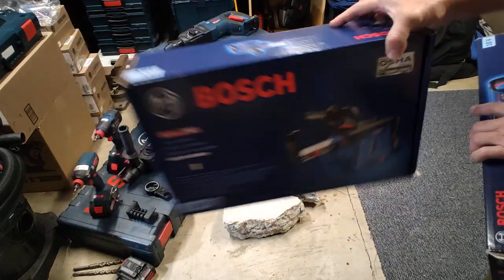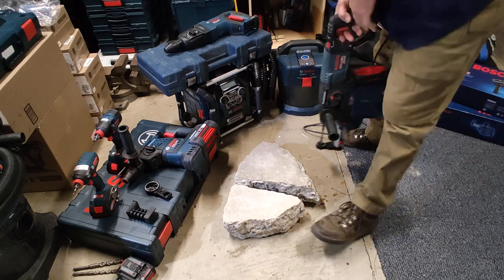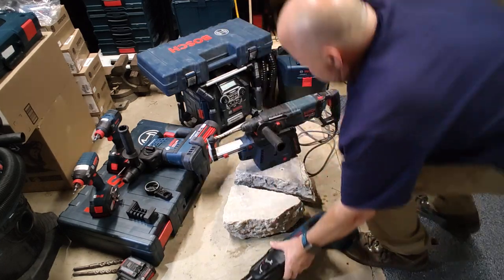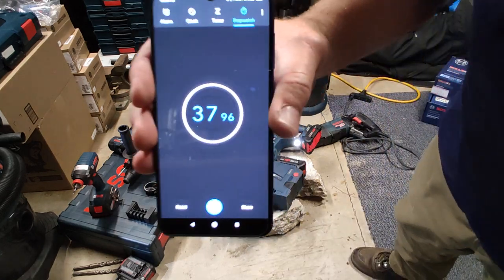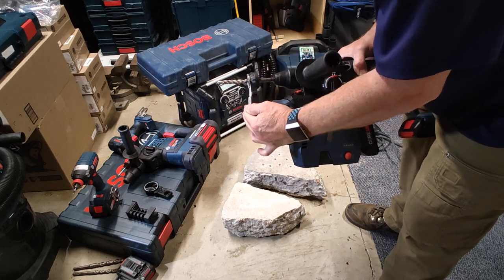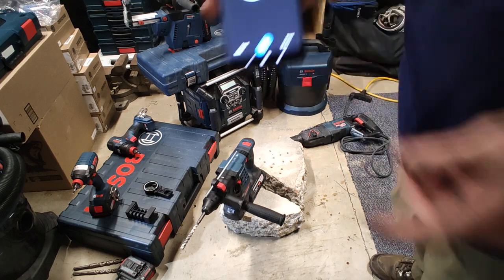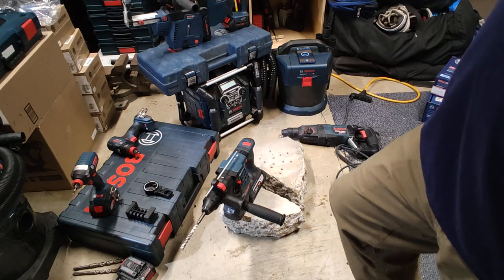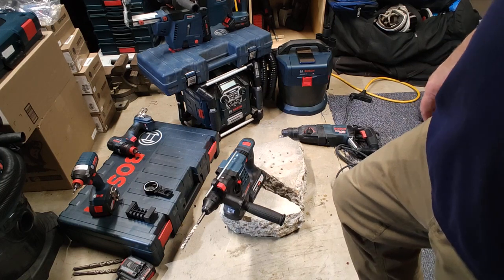bulldog 18v with dust extraction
speed test corded Vs cordless, with dust extraction, all right here!